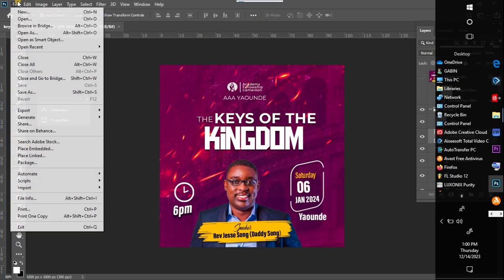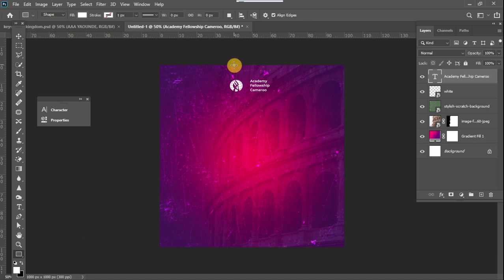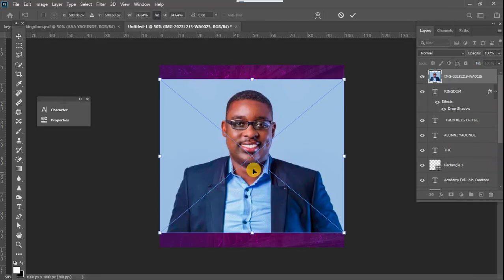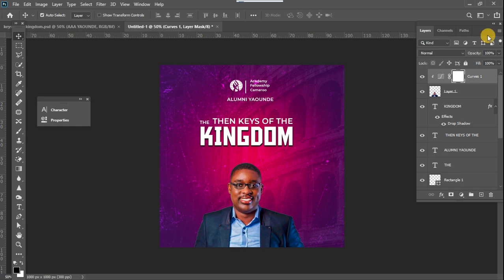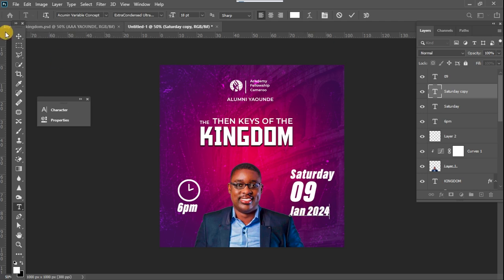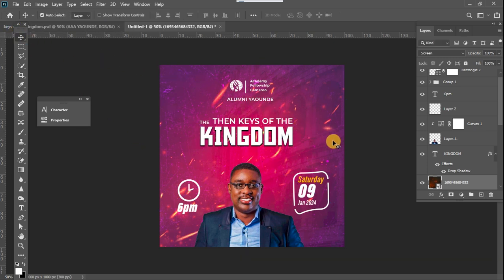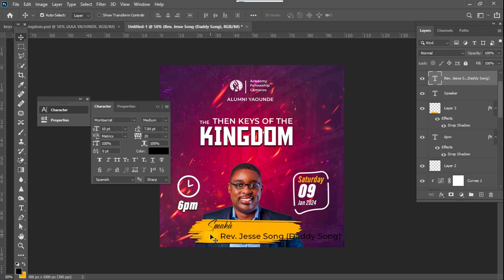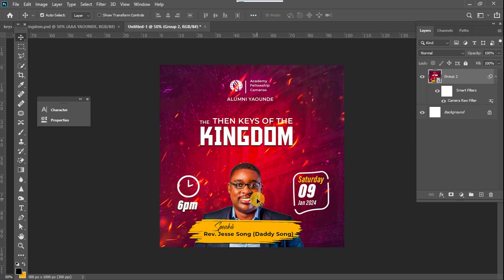Graphic Design Course | Professional Graphic Design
🎨 What you'll learn:
1️⃣ Setting up your canvas: Get the perfect dimensions and resolution for a high-quality print or digital flyer.
2️⃣ Choosing the right color palette: Learn how to select colors that grab attention and set the mood for your specific event.
3️⃣ Background magic: Create a visually stunning backdrop that complements your party theme.
4️⃣ Typography tips: Master the art of text placement, font selection, and creative lettering for maximum impact.
5️⃣ Adding images and graphics: Discover how to incorporate images and graphics that tie the entire design together.
6️⃣ Effects and enhancements: Elevate your flyer with Photoshop's powerful tools for a professional and polished look.

🚀 Ready to unleash your creativity? Grab your favorite beverage, fire up Photoshop, and let's design the ultimate party flyer together! Whether it's a birthday bash or any celebration, your custom flyer is sure to stand out and leave a lasting impression.

Chapters
00:00-00:08 Intro
00:21 How to Create a background in Photoshop
10:43 How to colour grade in Photoshop
12:17 How to use the Magic Eraser tool in Photoshop
13:12 How to add a colour to an image using the paint bucket tool